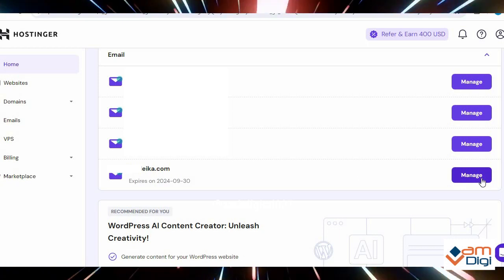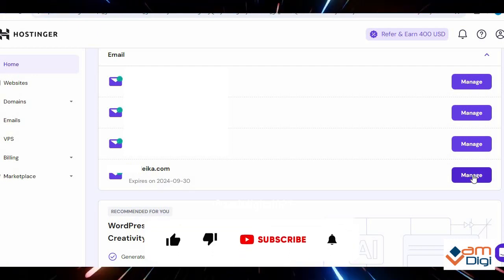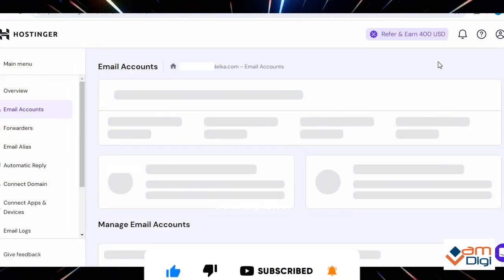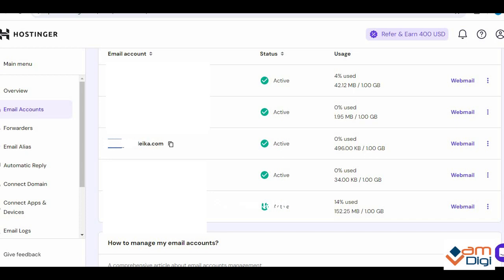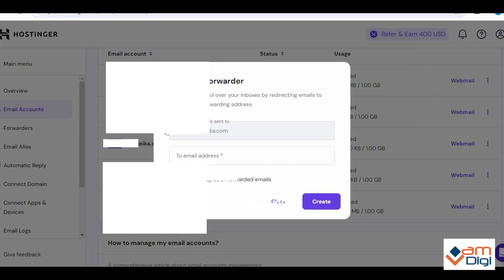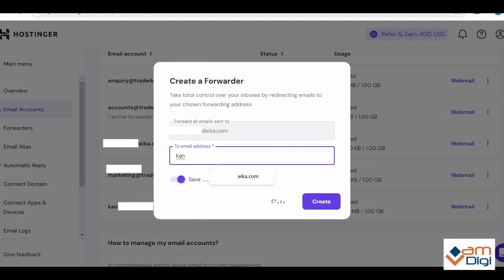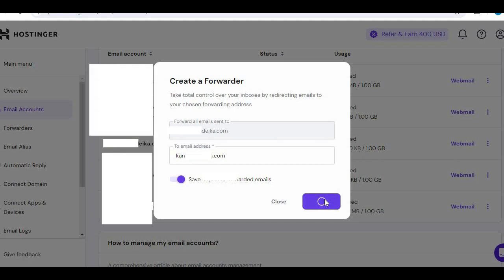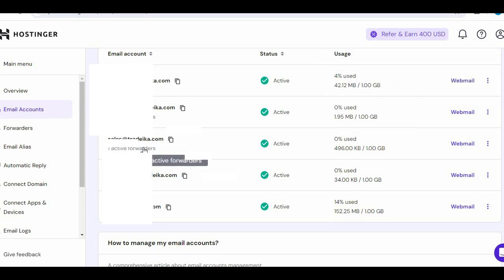How to Forward Your Hostinger Webmail to Another Email Address | Step-by-Step Guide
Whether you're managing multiple inboxes or just want to streamline your email workflow, this guide will walk you through the process in just a few minutes. Perfect for beginners and anyone looking to improve their email management.